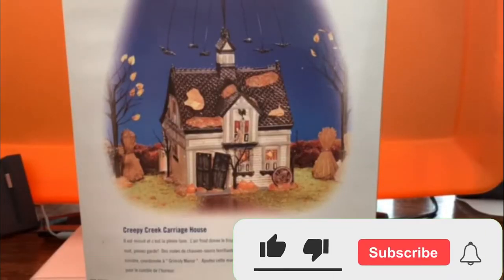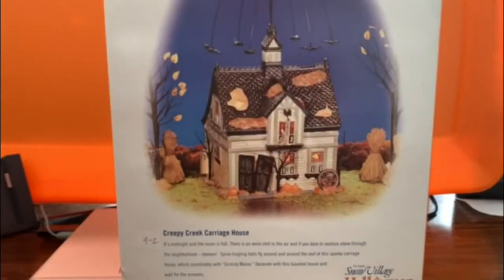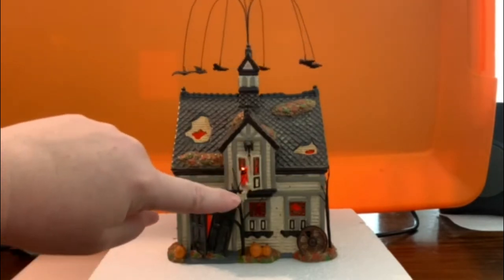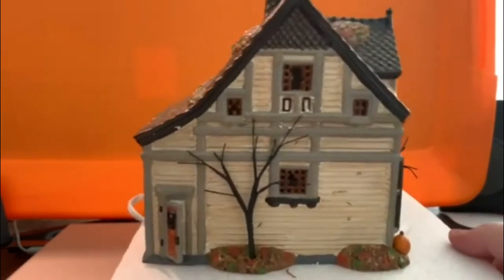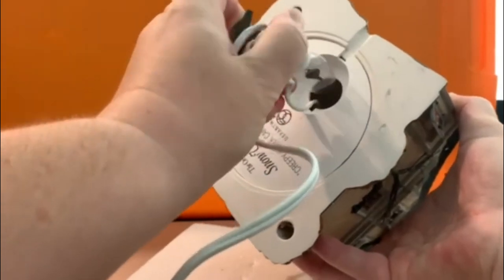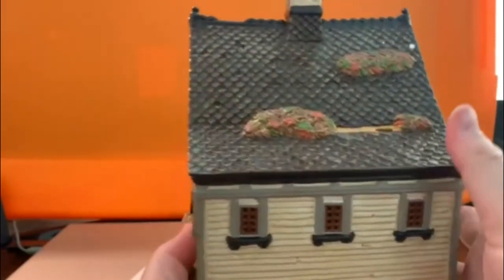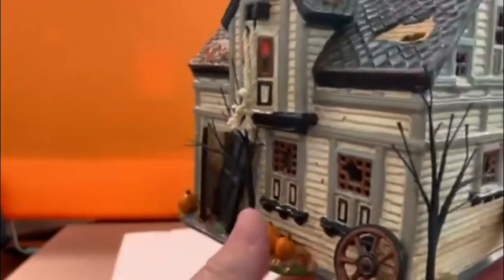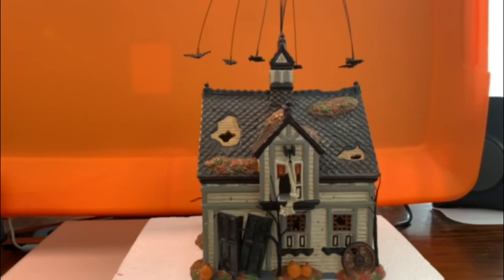Department 56 Creepy Creek Carriage House Review- an Oldie but a Goodie!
Department 56 released this Snow Village Halloween Creepy Creek Carriage House in 2000 and produced for three years, retiring it in 2003. This house was my first village item I acquired 20 years ago which started my collection.

What do you think about this piece? Do you have it or are you thinking about adding it?

For other spooky haunts, check out @HalloweenVillagesbyCarl or @SpookyVillages

If you would like to read more about this piece, my start to collection or a ton of other Halloween Village information/build: